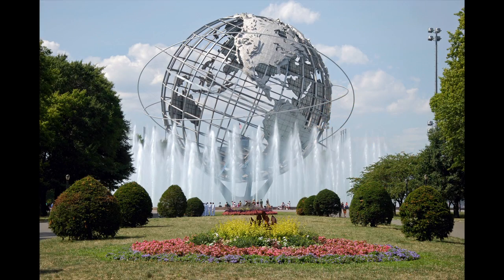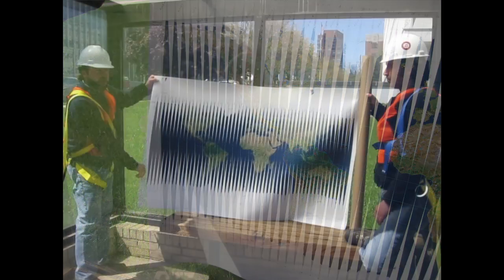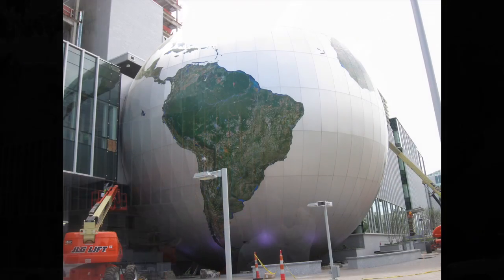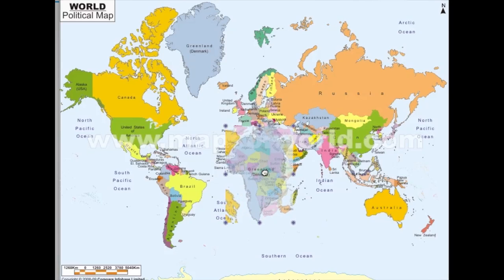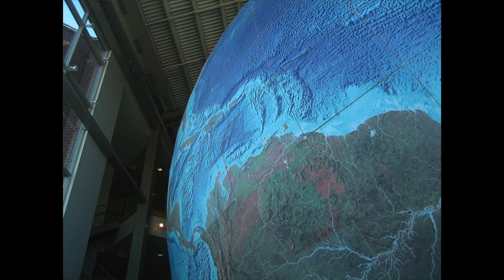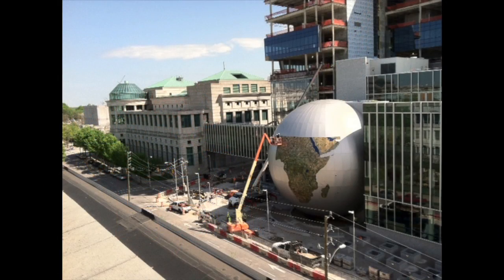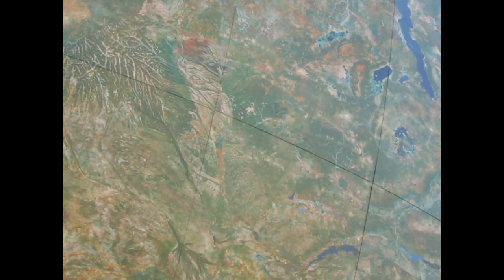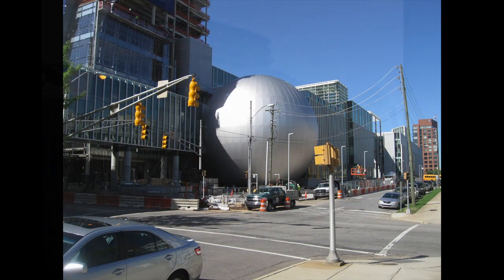A New World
The Daily Plnet, a new spherical theater at the Nature Research Center of the North Carolina Museum of Science in Raleigh, receives its globe markings.